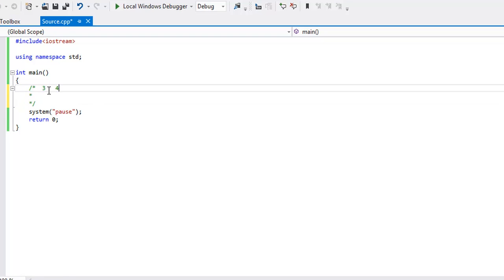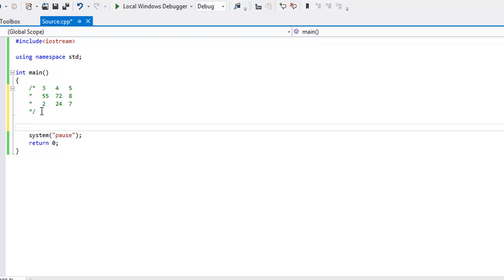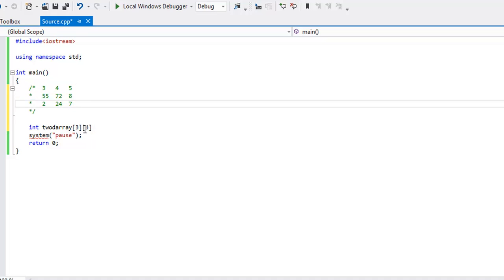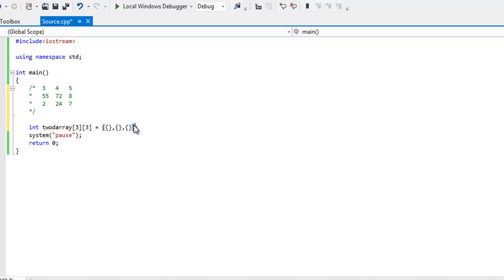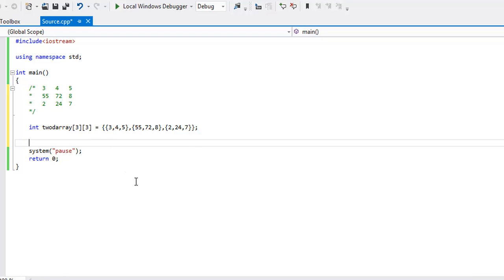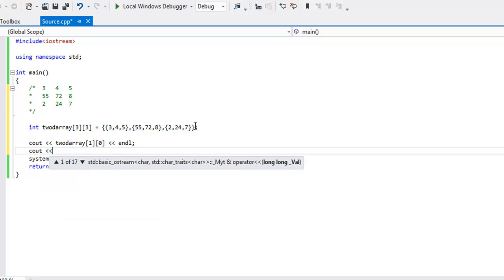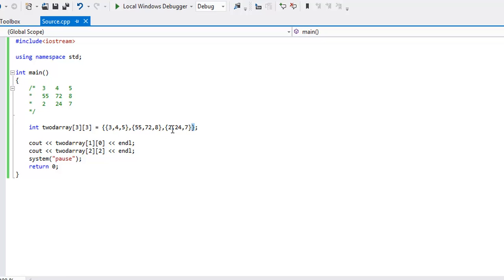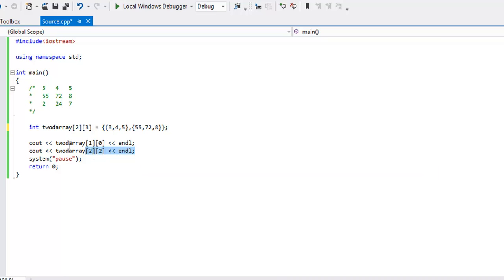C++ - Multidimensional Arrays (2d arrays)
C++ - Multidimensional Arrays. In this C++ tutorial, I go over how to create a multidimensional array and its syntax. multidimensional arrays can be 2d, 3d, 4d, and so on, but all you really need to worry about is 2d arrays for now.